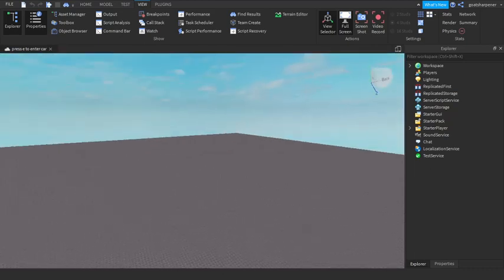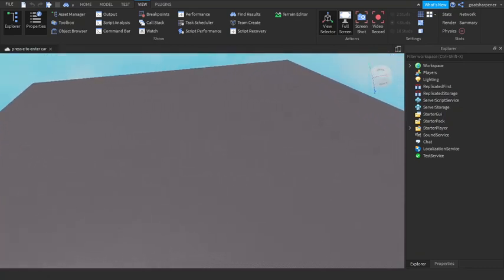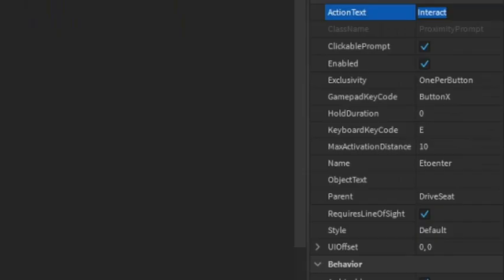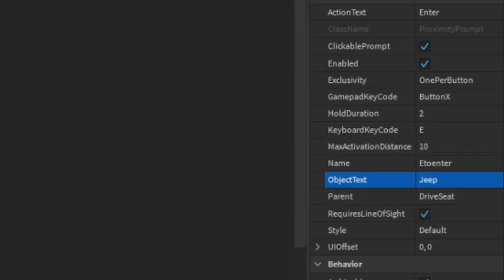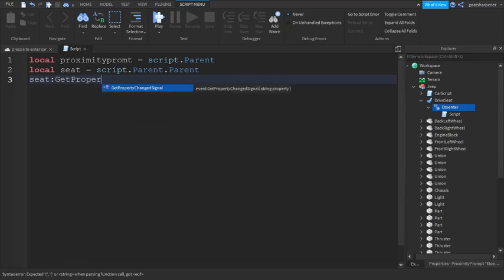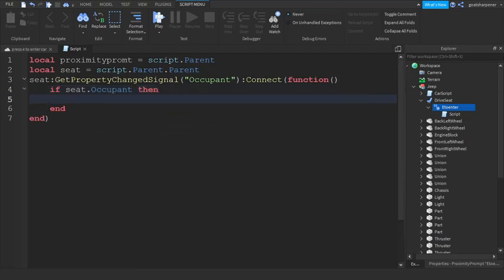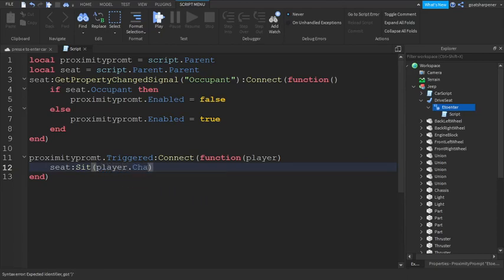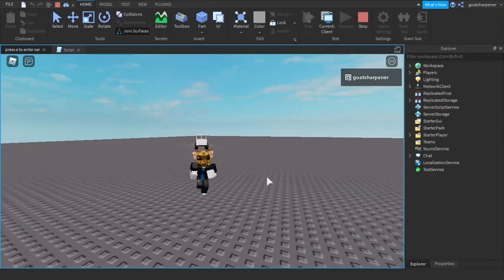How to make press E to enter Car in Roblox Studio!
Hey guys! Welcome back to the 3rd episode of my E to interact series! In today's video, I will show you how to make a press E to enter a car!